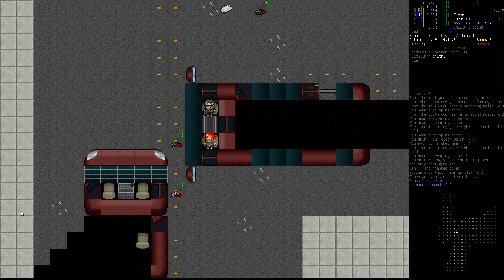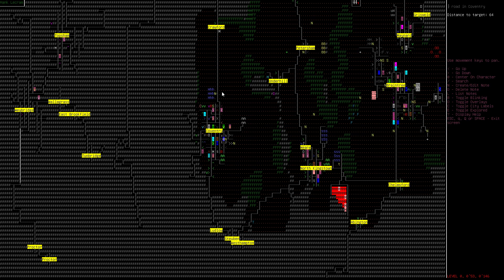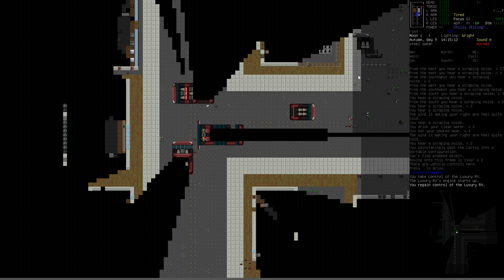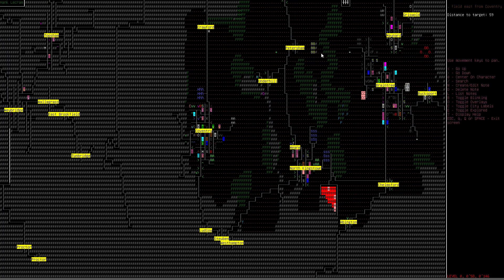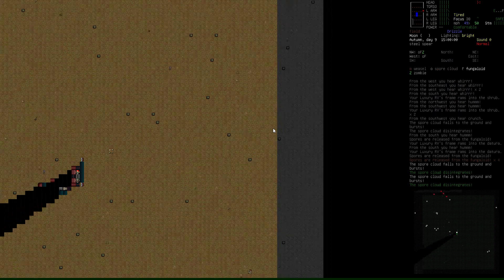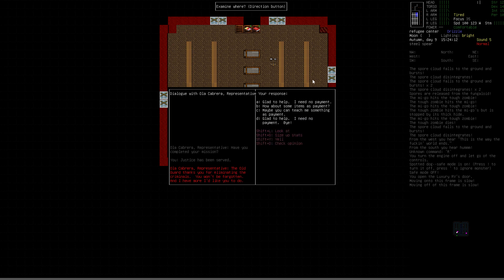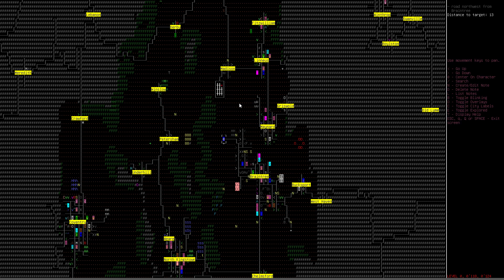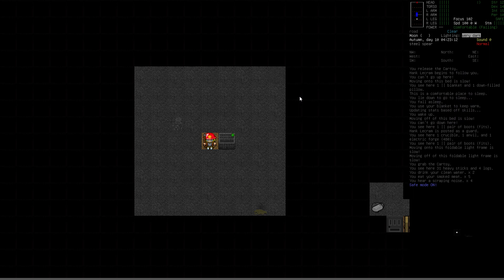Cataclysm DDA - Episode 56 - The Long Drive Home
We continue our tutorial/play of Cataclysm: Dark Days Ahead, the open source zombie apocalypse rogue-like game.